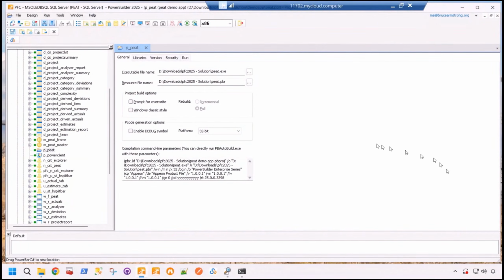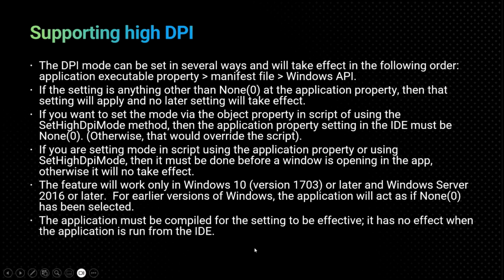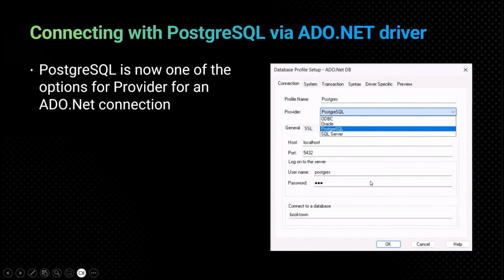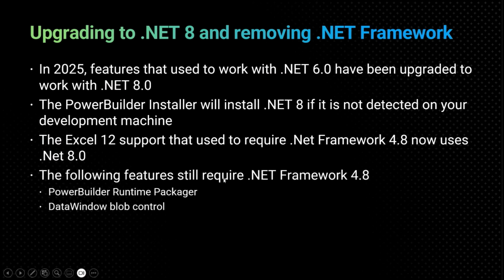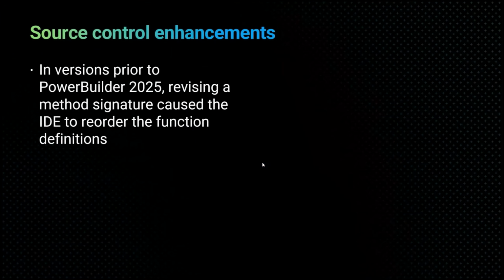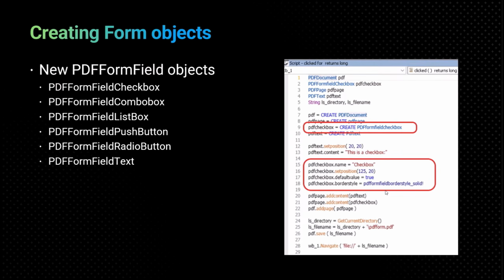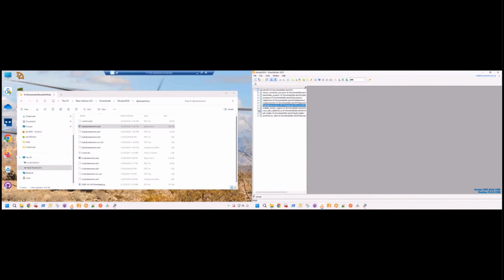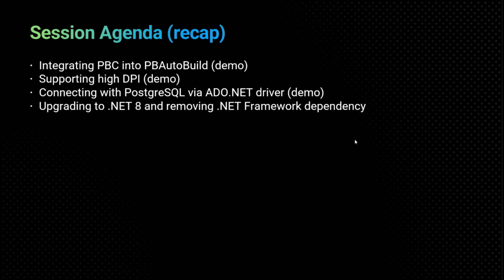New Development Features in PowerBuilder 2025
Learn about new development features in PowerBuilder 2025. Topics covered include integration of the PowerBuilder Compiler (PBC) into PBAutoBuild, high DPI support, PostgreSQL connectivity via ADO.NET, compatibility with .NET 8, and SMTP client authentication. Additional updates cover DataWindow, PDF Builder enhancements, source control improvements, multi-monitor support, and installer changes.